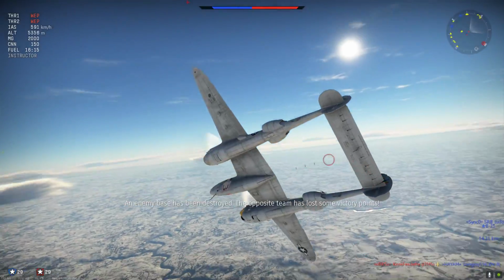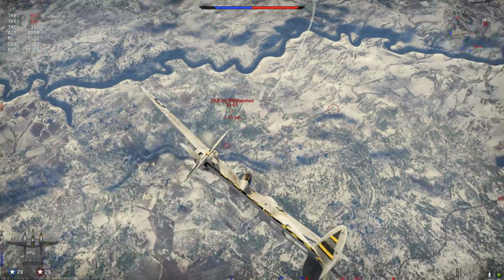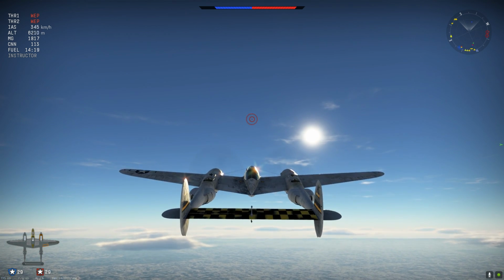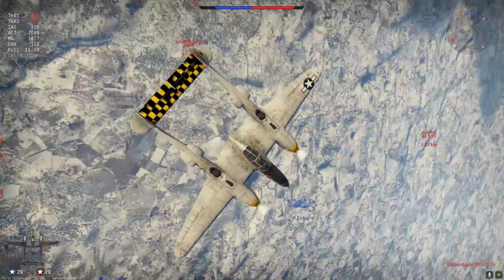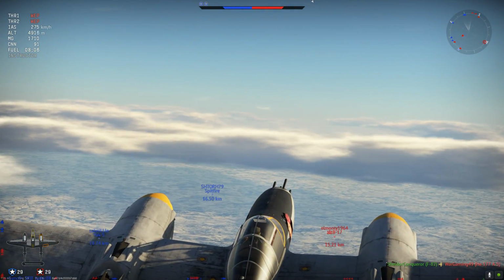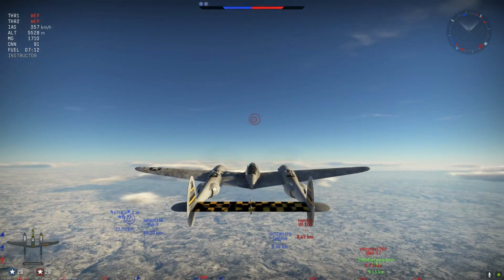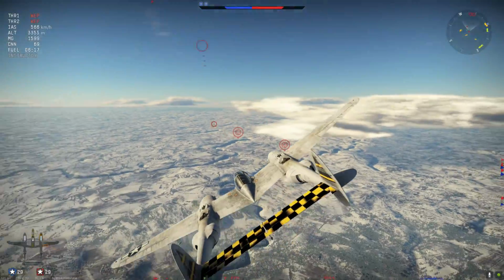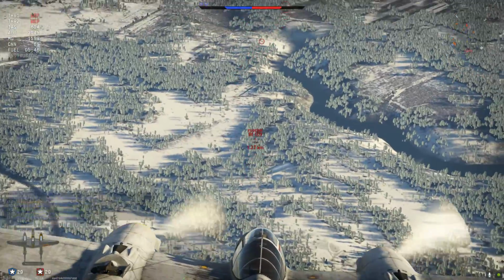War Thunder: Should You Buy the P38K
Quick overview of my first few games in the P38k premium 5.3 BR Fighter